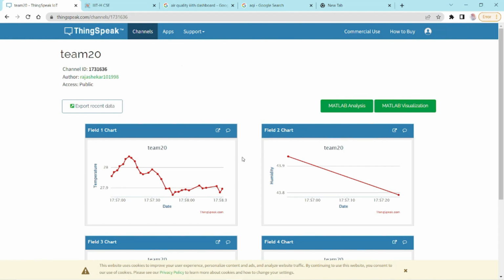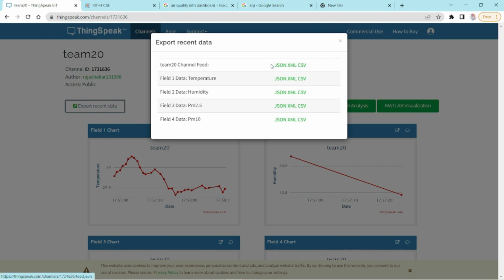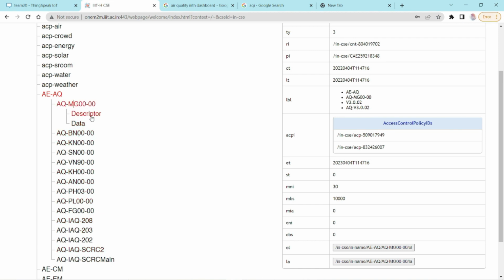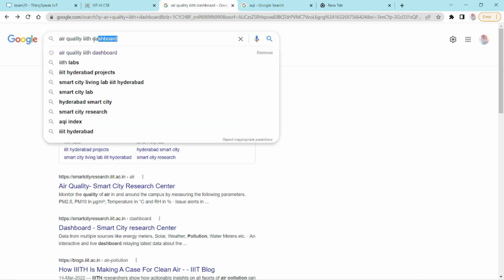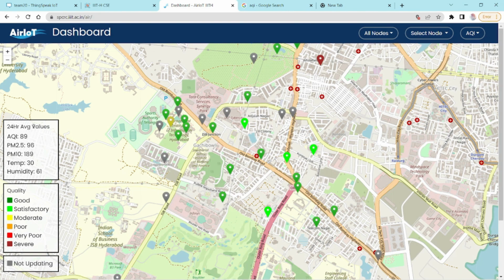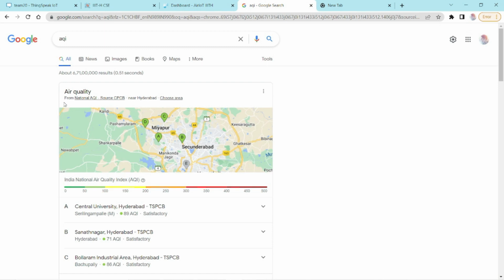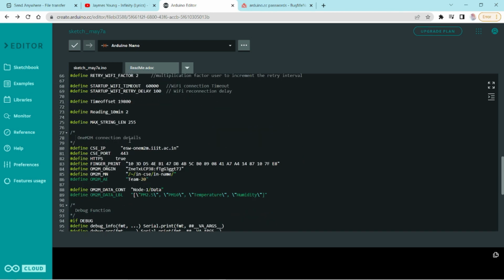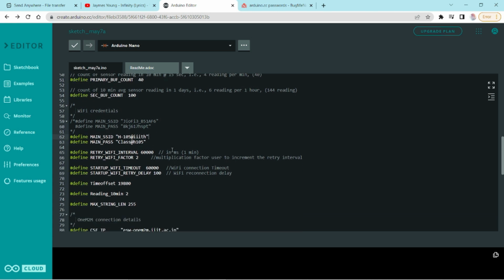oneM2M & IOT Workshop | IIITH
5 Teams from KG Reddy College of Engg. and Technology has attended the in-person workshop at IIITH Gachibowli. Teams built an Air Quality Monitoring nodes that are to be deployed around the campus to continuously monitor the Air Quality Index of the area.

Video Credits:
Starring: Tarun Kotagiri
Featuring: @Hrushinath